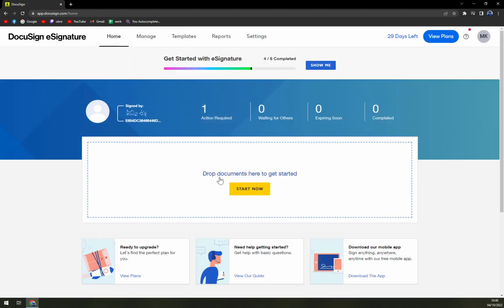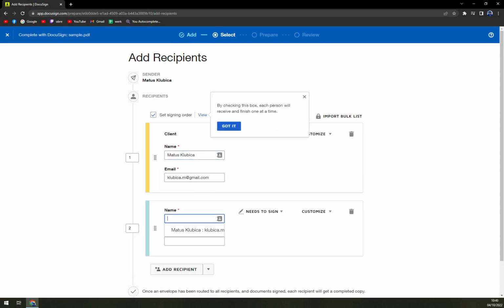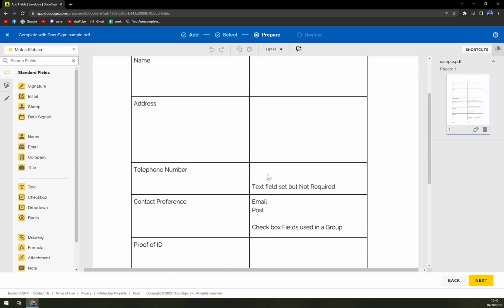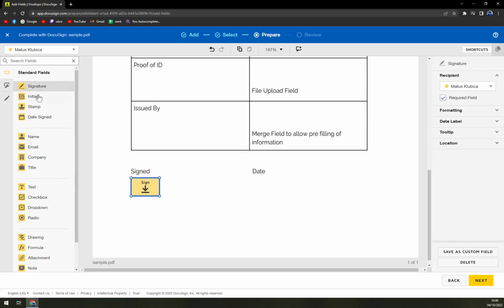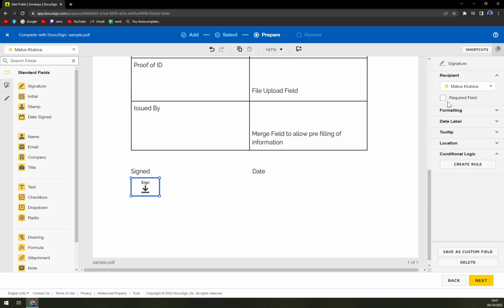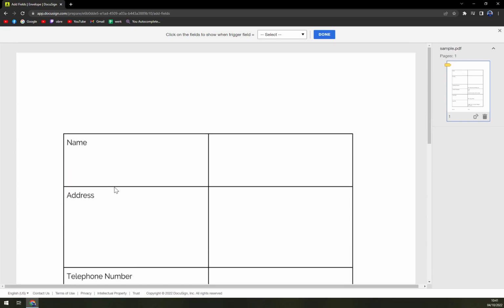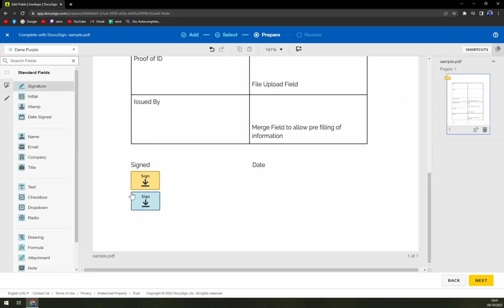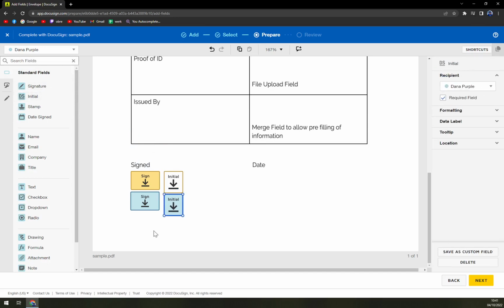How to Make Field Optional in DocuSign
In this video you will find out How to Make Field Optional